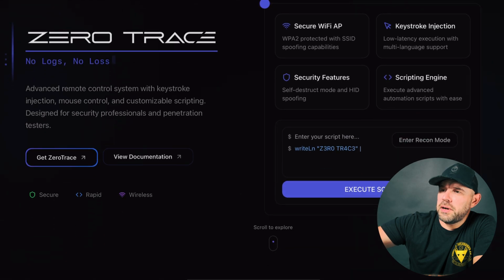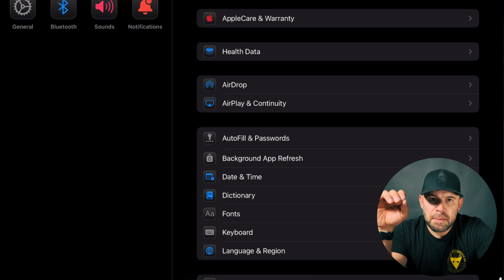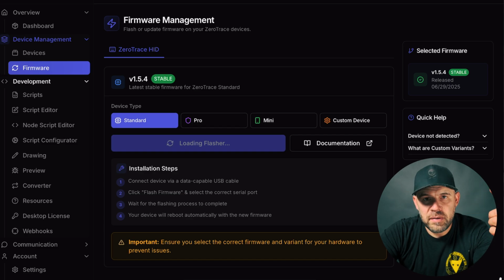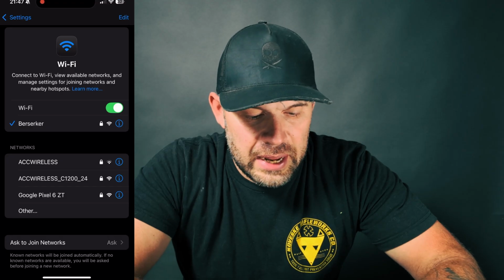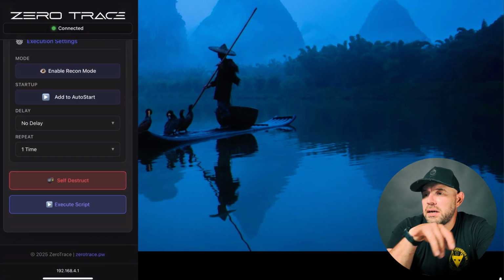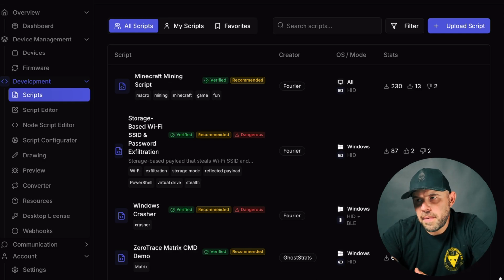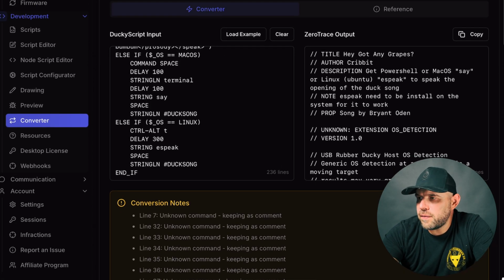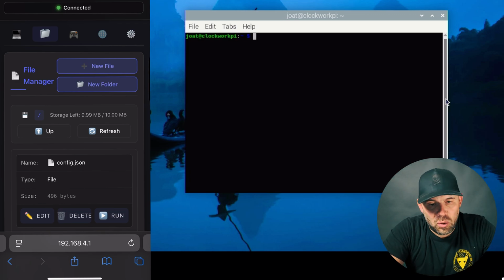Introduction to ZeroTrace Next Gen Pentesting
An introduction to ZeroTrace, next level keystroke injection and pentesting.

(Affilate Links)
Best RX Antenna for Portapack H2/H4
SMA to BNC
Retekess TR110

Video/Audio Gear
Cameras
Sony A7IV
DJI Pocket 3
DJI Action 4

Lenses
Sigma 24mm-70mm 2.8
Sony G-Master 70mm-200mm

Filters
K&F DJI Pocket 3 ND
K&F 77mm Variable ND

DJI Mic 2
Rode Lav Go
Sennheiser mke 600